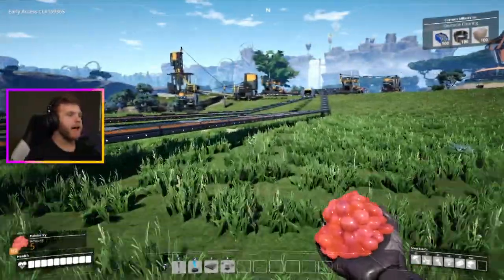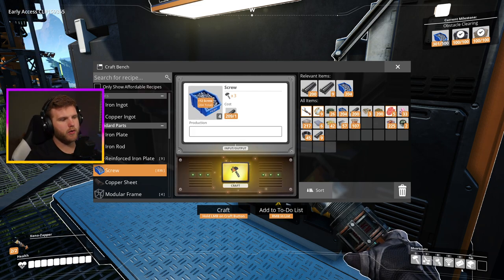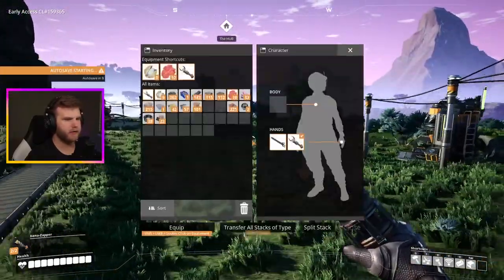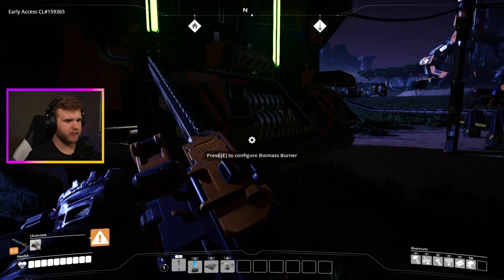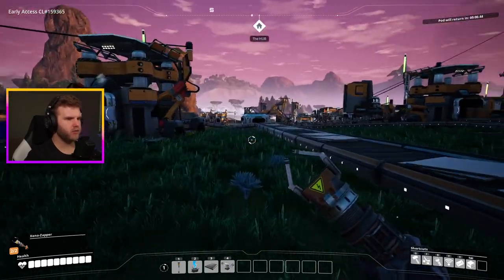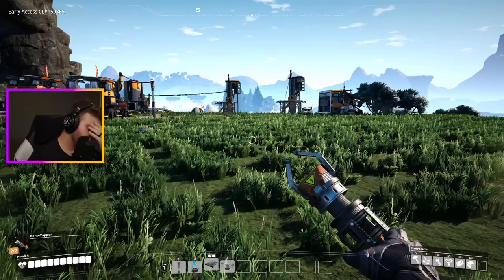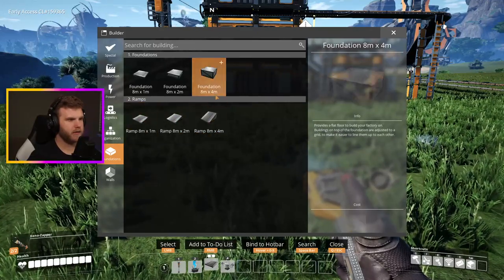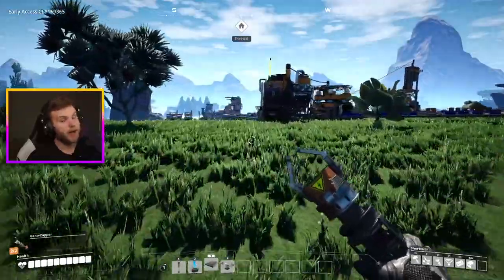Unlocking The CHAINSAW! | Satisfactory [Ep.6]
We finally found our way to getting the chainsaw and it's the best! On top of that, we now have a faster way of making fuel... LET'S GOOOO!

1-On-1 Creator Sessions To Jumpstart your Career!